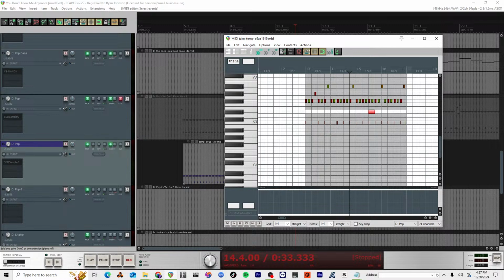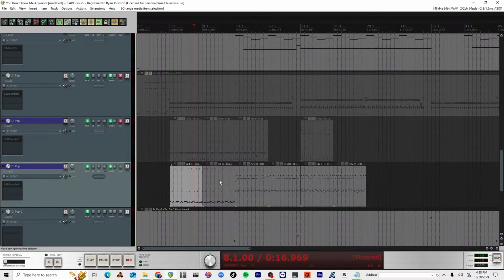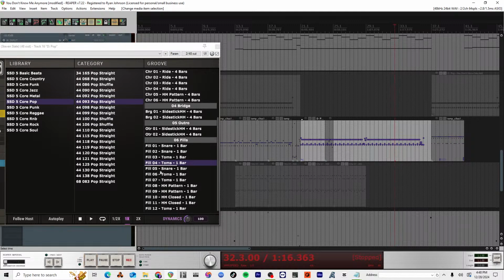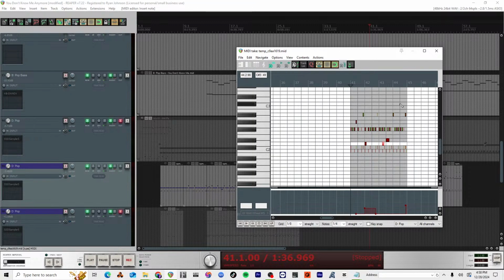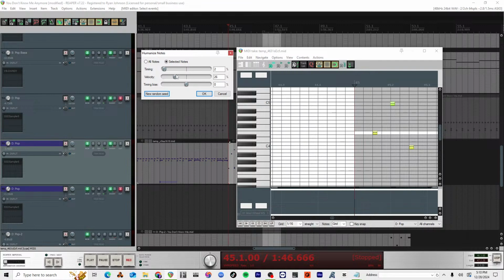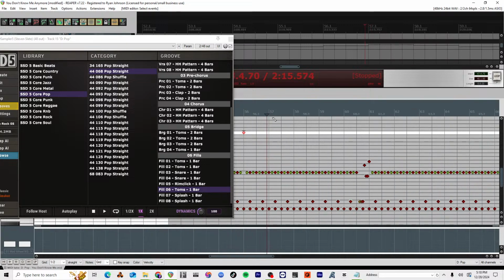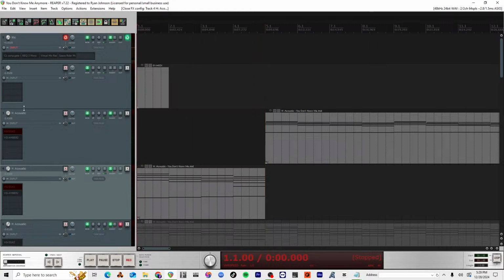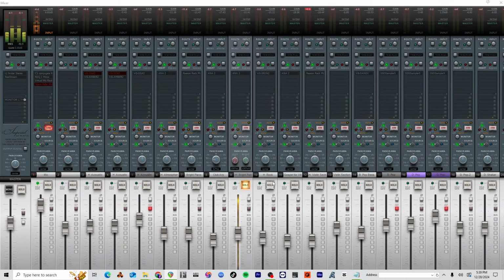Making a song in Reaper: Part 9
Working on the drums, the SSD Drums

©️ STRING LIGHT MUSIC LLC